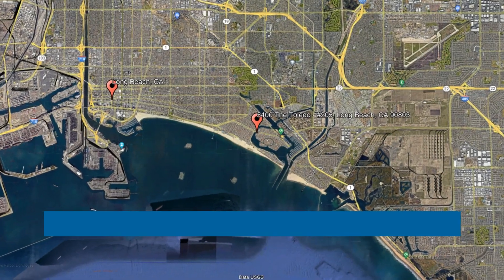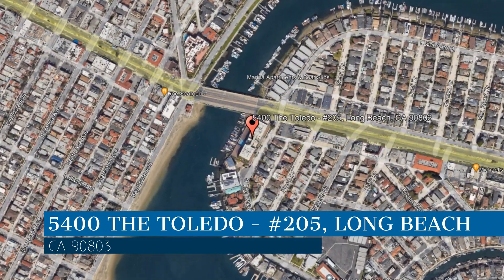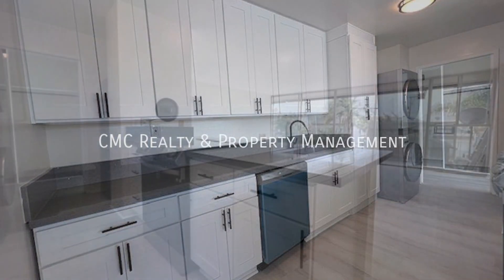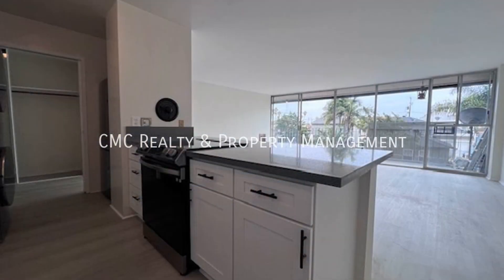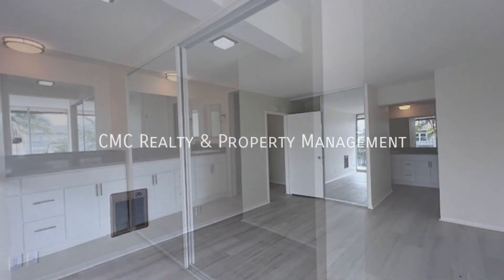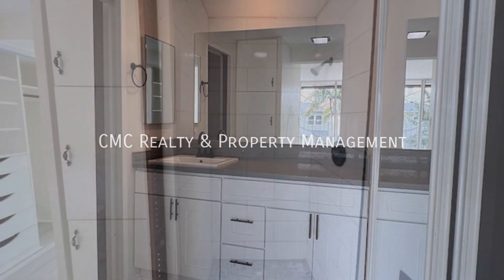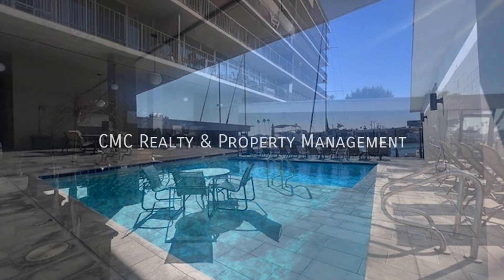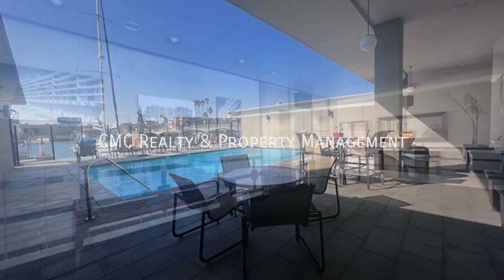Properties for Rent in Long Beach 2BR/2BA by Property Management in Long Beach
Check out this property situated in the prestigious Portofino Building located on Naples Island in Alamitos Bay of Long Beach, California. Style meets comfort in this spacious 2-bedroom property which features spaces that are designed by a refined and highly practical floor plan. It offers approximately 1,118 square feet of living space with lovely vinyl plank floors and nicely painted interiors throughout. The kitchen is a delight as it is equipped with ample cabinet space and gorgeous countertops. Other features include good-sized windows, one secured parking spot, and a pool with bay/boat views. There is also a washer/dryer included for your convenience. Beyond the property, you’ll be in close proximity to Belmont Shore. This is truly a must-see!

Looking for a property manager in Montebello? We do property management!